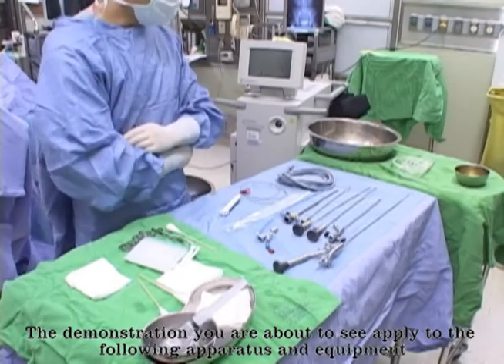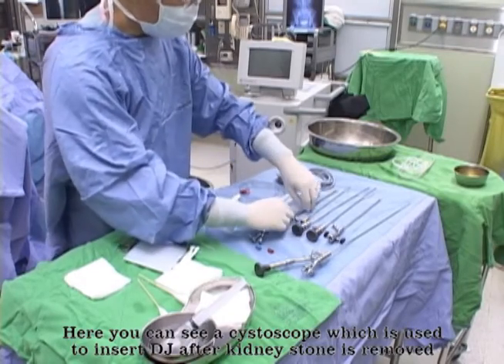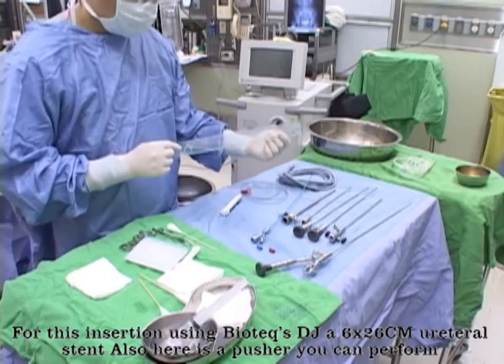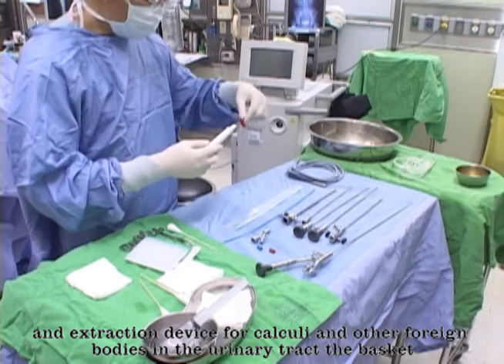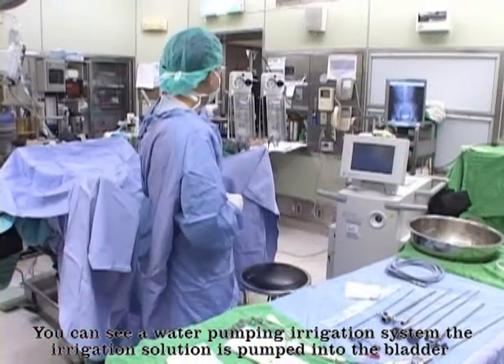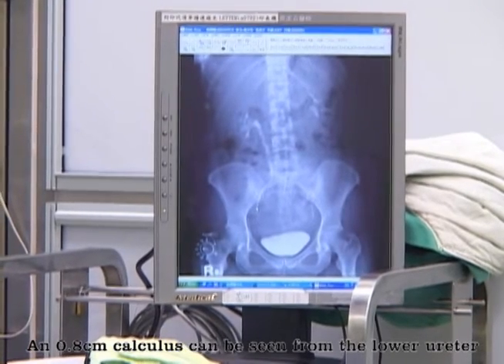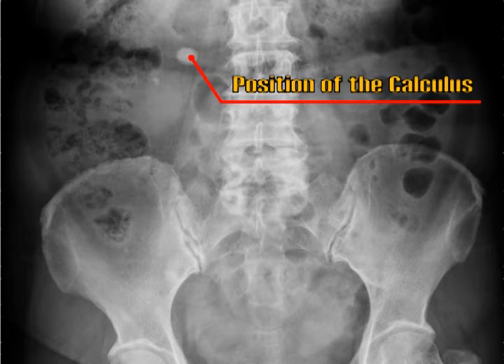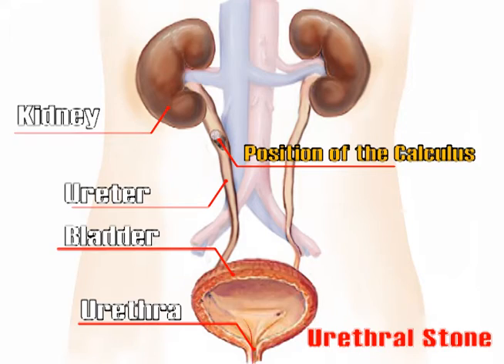ENDOSCOPIC DOUBLE J STENTS VIDEO EN